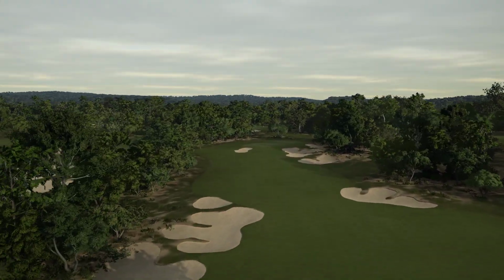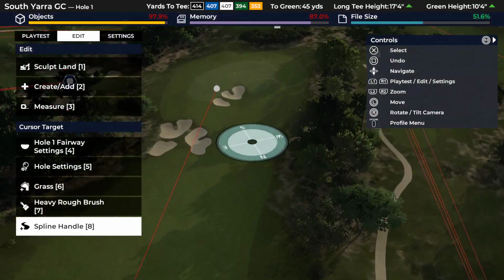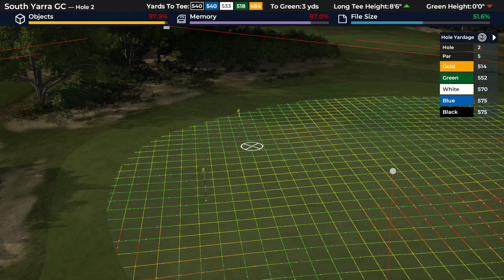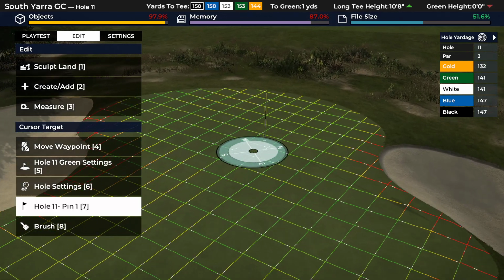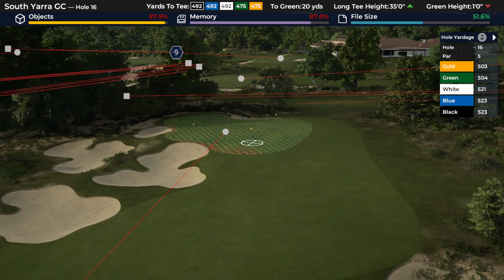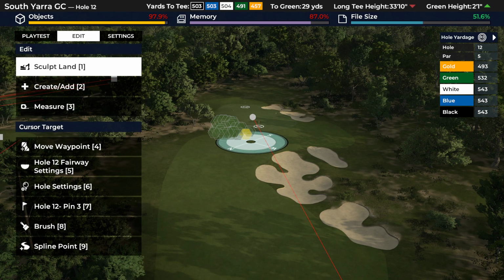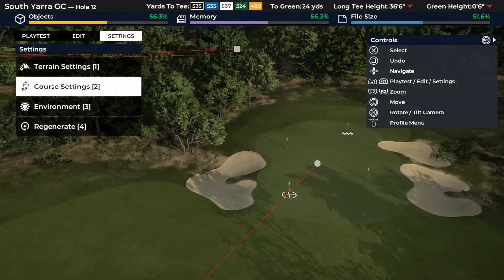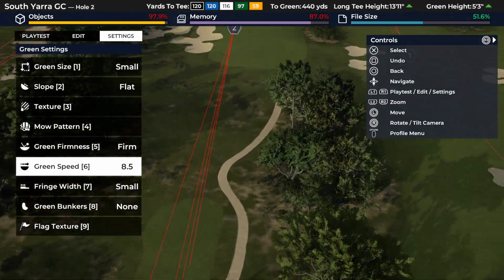Designing Better Greens pt.7: Pinning and Finalising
In the final video, we look at how to pin your greens and the importance of balance, what speeds to publish at and the rules around legal pins - I miss this out, but you should also aim for at least 3 grid squares to the edge of the green.